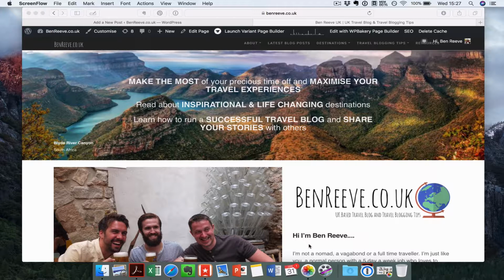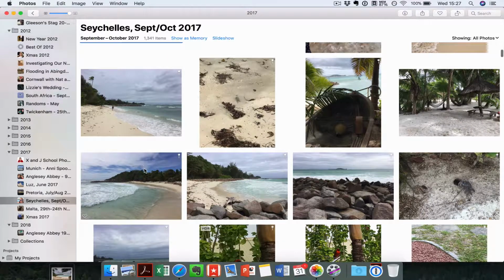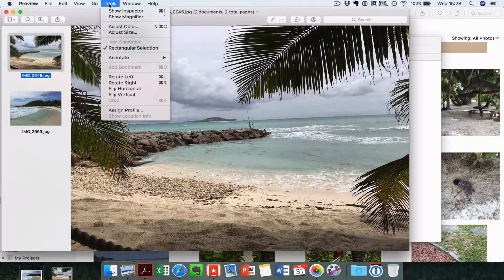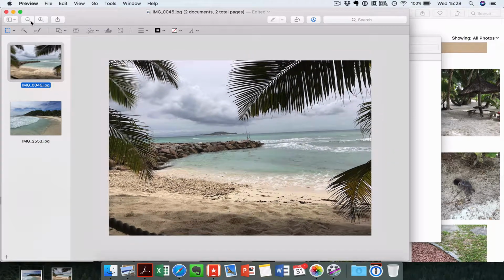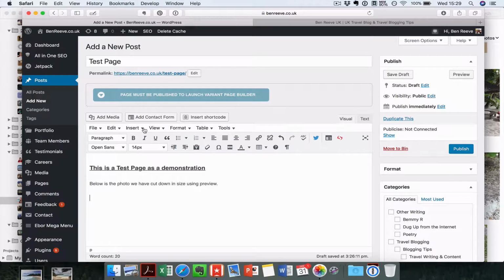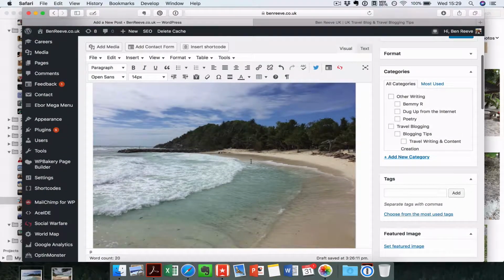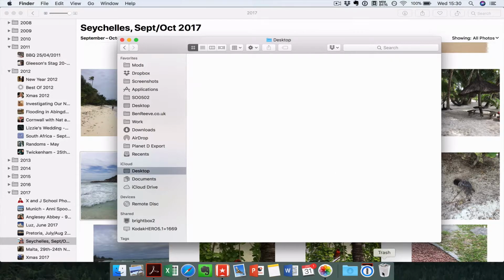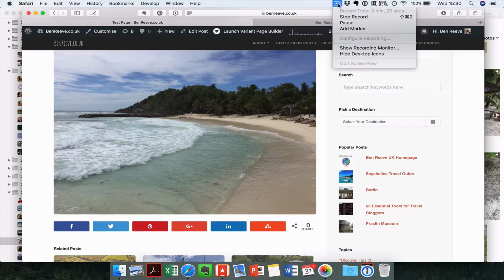How to Resize Photos for Upload to a Blog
A quick video showing you how I get photos ready for upload to my Wordpress blog using a Mac. Reducing their size means you page speed will be quicker and your upload times much lower.